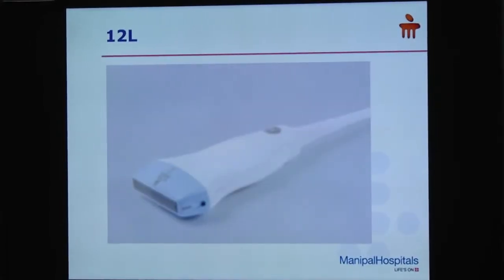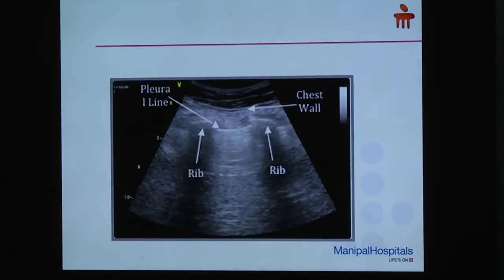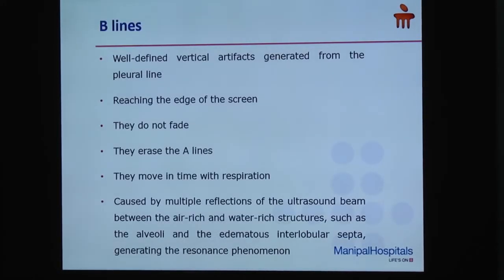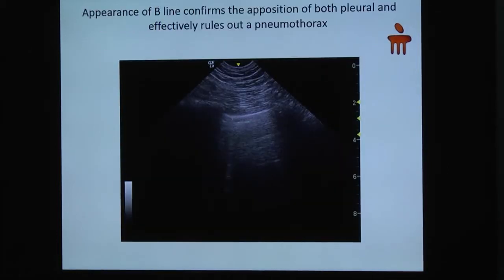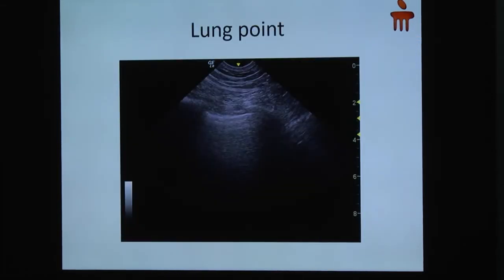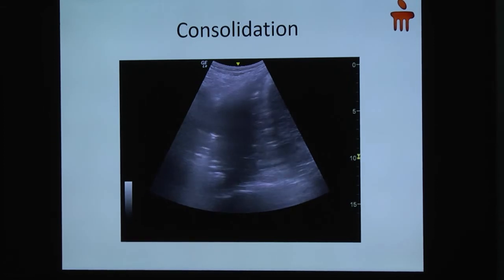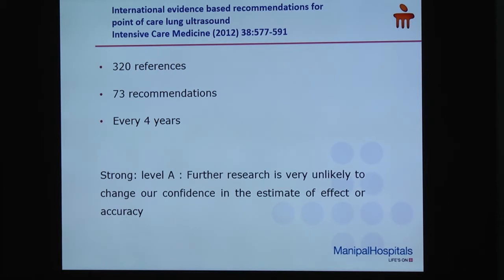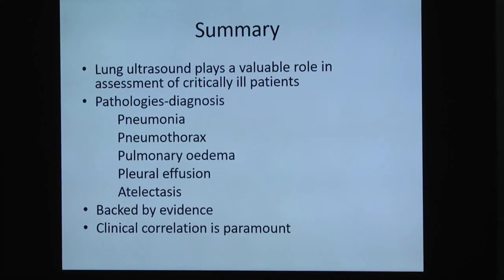20180822_11_ Lung ultrasound _ Rajesh_Shetty_Dr